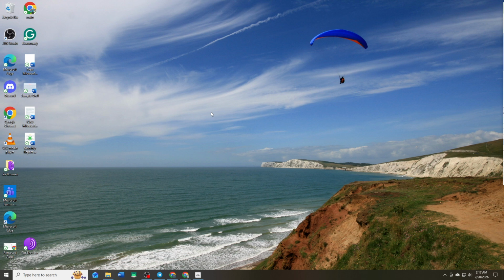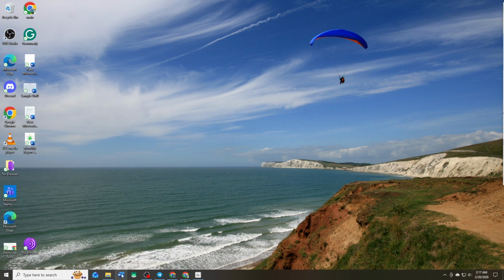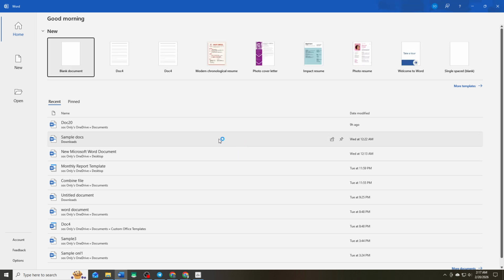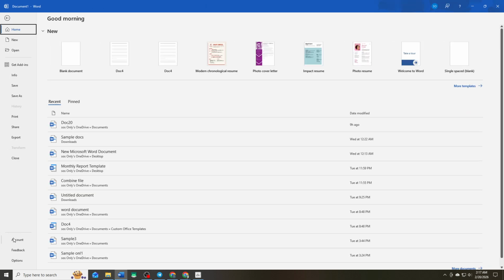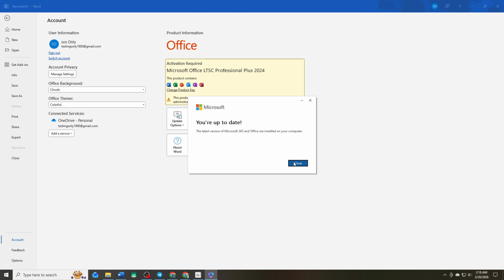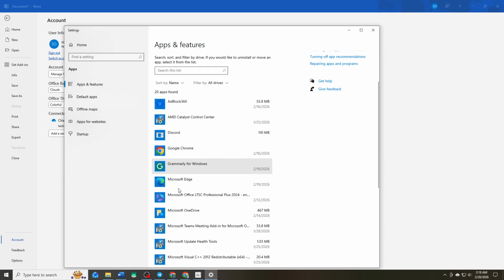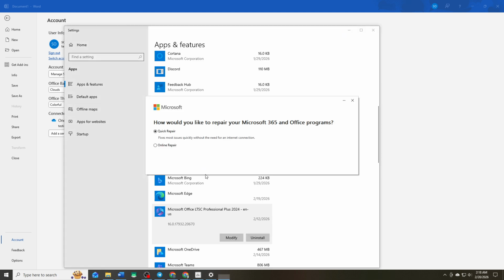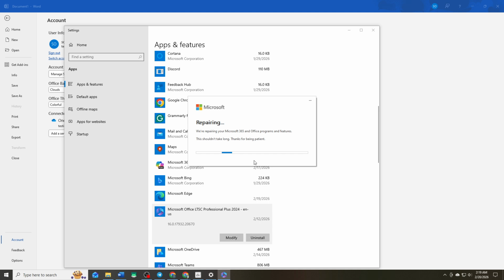How To Stop Configuration Progress Problem In Microsoft Office Windows Microsoft Word [2026 Guide]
In today's video we cover  stop configuration progress, microsoft office configuration fix, configuration progress problem, office setup stuck, word configuration issue, microsoft office repair, office not opening, configuration loop office, fix office